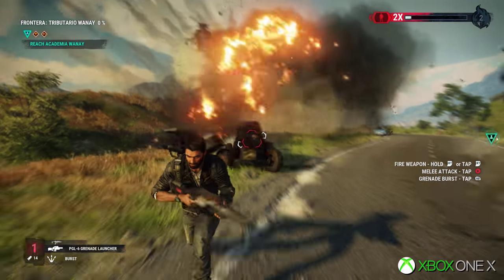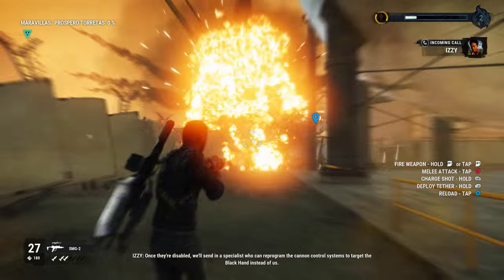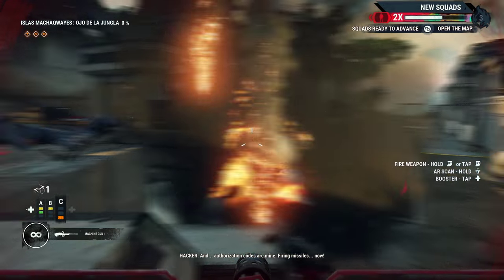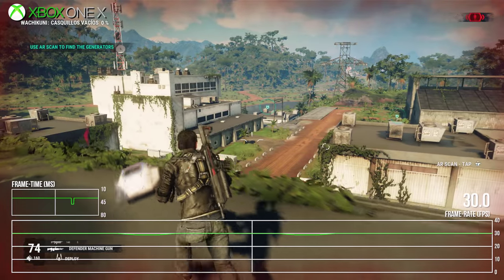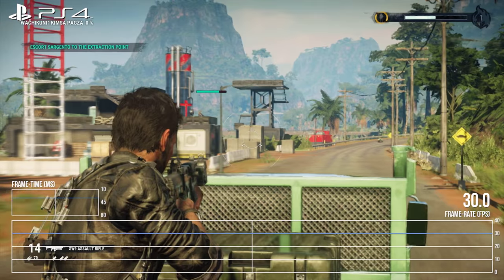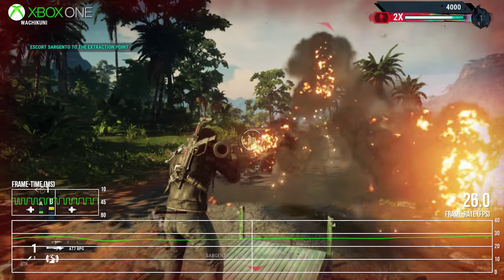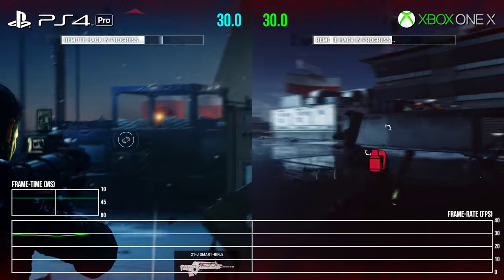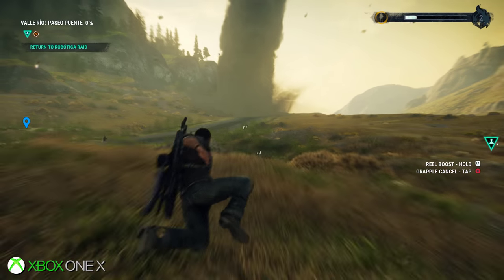[4K] Just Cause 4 Analysis: Every Console Tested: Xbox One X vs PS4 Pro, PS4 vs Xbox One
Yes, Just Cause 3 had some pretty severe performance issues - and Just Cause 4 ups the ante with far more ambitious physics and severe weather conditions. Can the current-gen consoles cope? To find out, we tested them all.